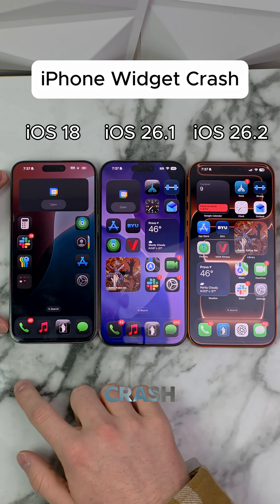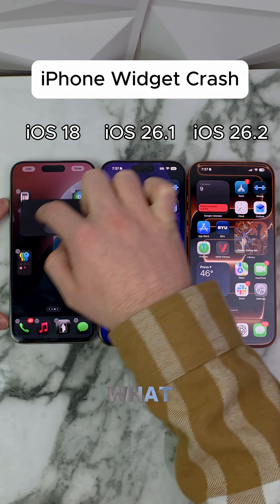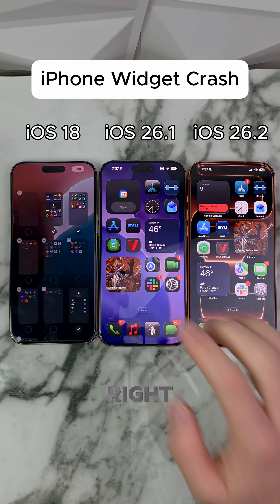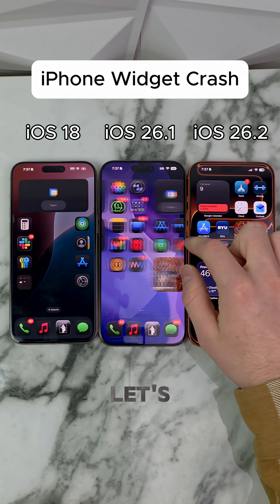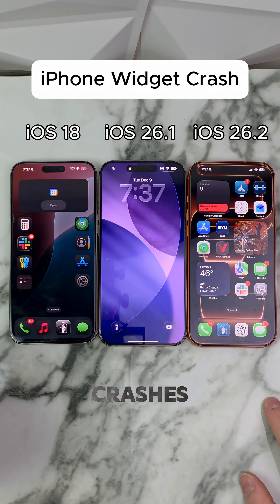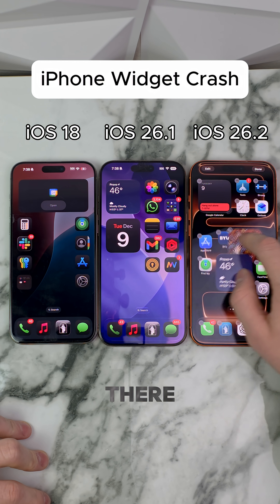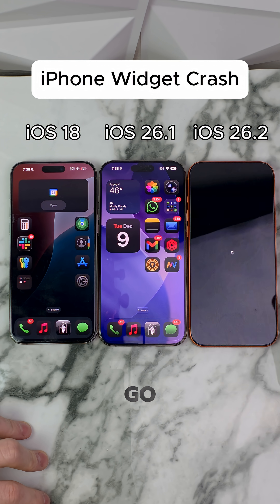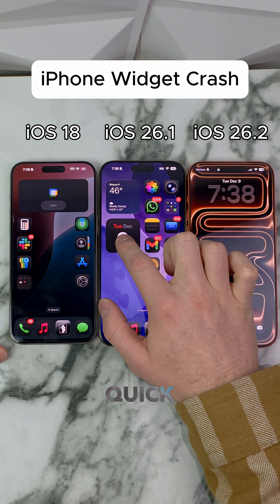iPhone Widget Crash Explained 💥 Why Your iPhone Is Freezing!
This iPhone widget crash is causing freezing, lag, and random reloads for users everywhere. I break down why this iPhone widget crash happens, what triggers it, and how to fix the bug fast so your iPhone stops glitching and crashing after adding widgets.